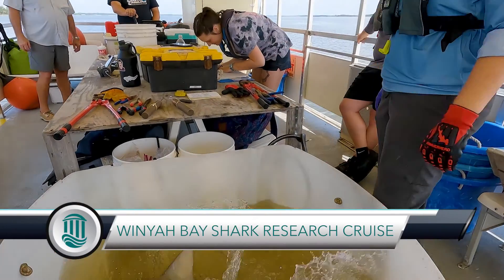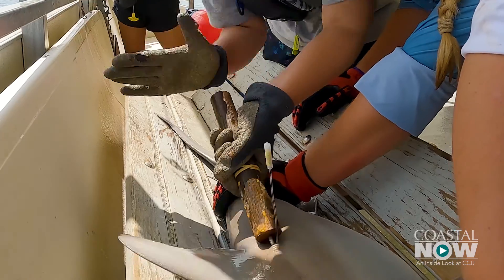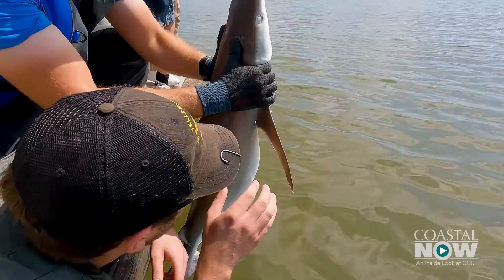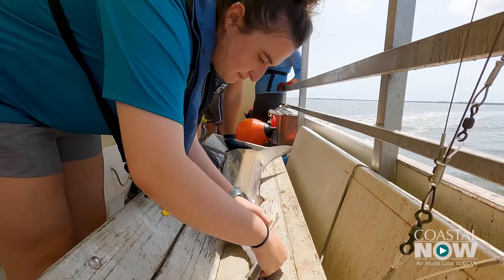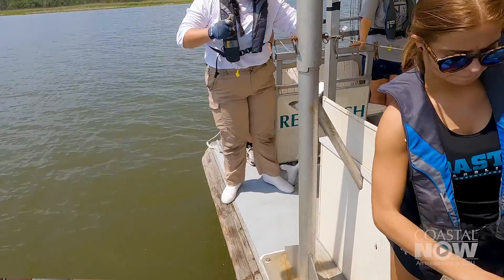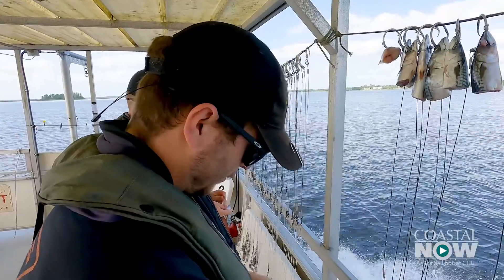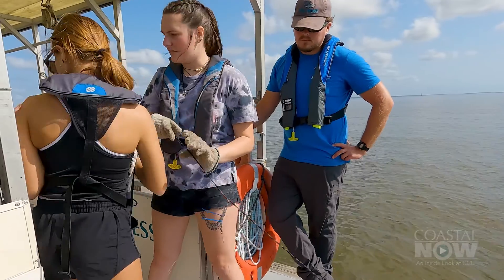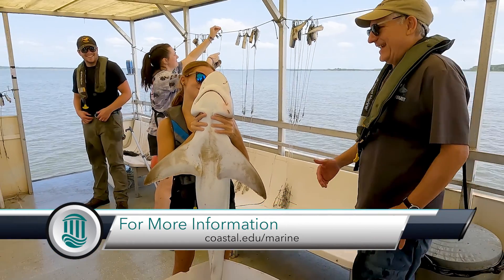Coastal Now - Shark Research Cruise on Winyah Bay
Many times each year, Coastal Carolina University students get the opportunity to go out on the water, catch sharks, and learn more about them. Several students also use those cruises to further their research projects.

The cruises are operated by Dan Abel, Ph.D., a professor of marine science. Collectively, it's known as the CCU Shark Project, which is an ongoing longline survey of sharks of Winyah Bay and nearby estuarine and coastal waters. It has both an educational and research component. The former involves training students how to design and implement demographic and other field and lab studies involving sharks, including how to prepare for and conduct longline cruises.

More information about Coastal's marine science program can be found

Coastal Carolina University is a dynamic public institution located in Conway, just minutes from the resort area of Myrtle Beach, South Carolina. Coastal Carolina University offers baccalaureate degrees through more than 95 majors. Among CCU's graduate-level programs are 27 master's degrees, two educational specialist degrees, and two doctoral programs: the Ph.D. in marine science: coastal and marine systems science, and the Ph.D. in education. The most popular undergraduate majors are marine science, management, exercise and sport science, and communication. CCU boasts a growing array of internship, research and international opportunities for students, as well as numerous online programs through Coastal Online.

Coastal Carolina University is ranked No. 5 on the Best Value Schools (South) list released by U.S. News & World Report for 2022.